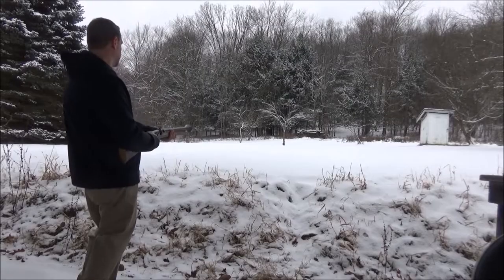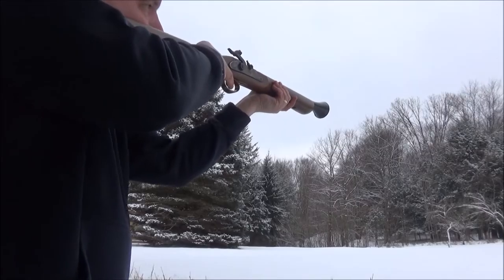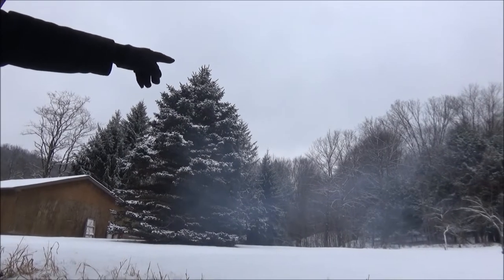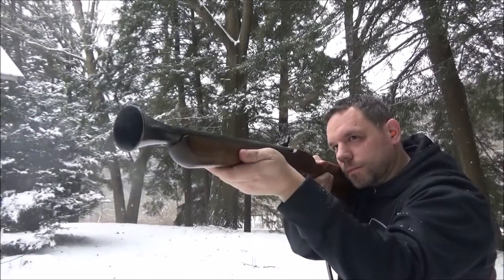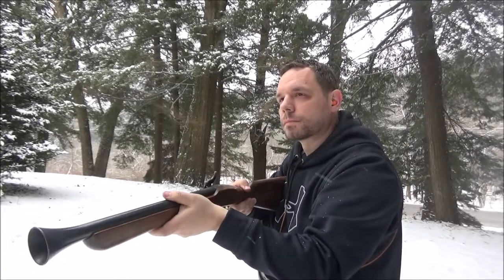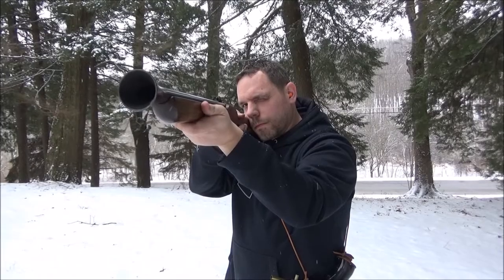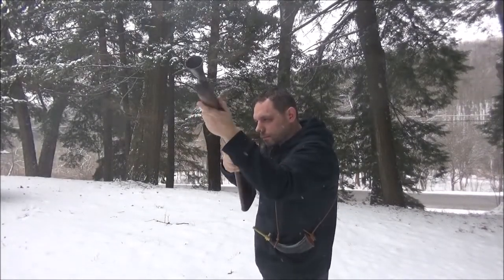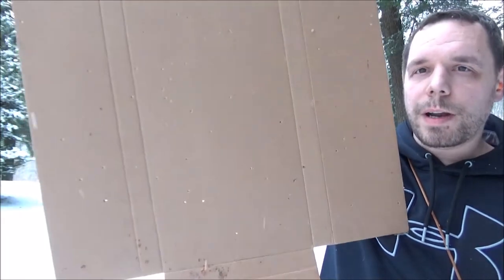Shooting my Blunderbuss for the first time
The Blunderbuss is finished and I shoot it for the very first time. I take hip shots and shoulder it to see if it is accurate. I shot .54 round balls from it as well as BB's.